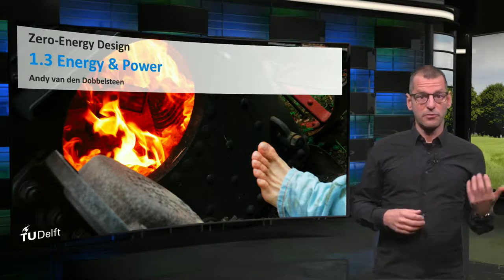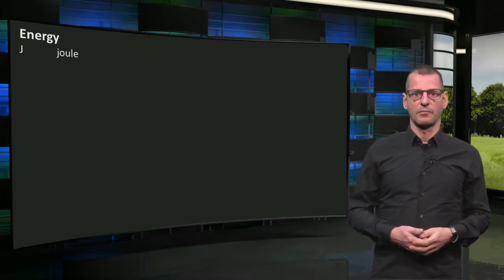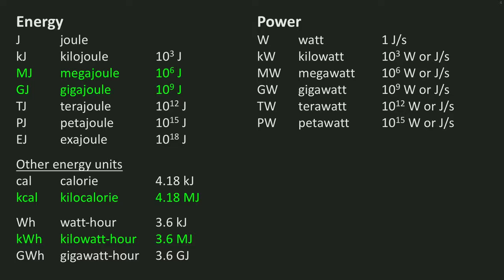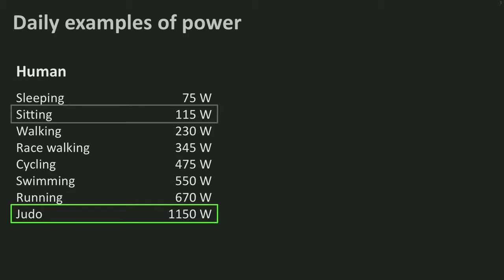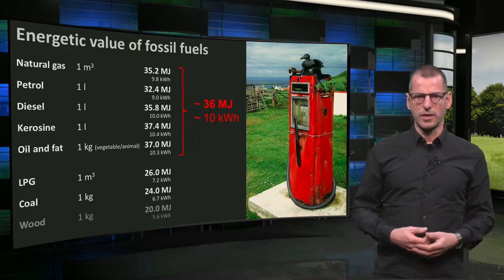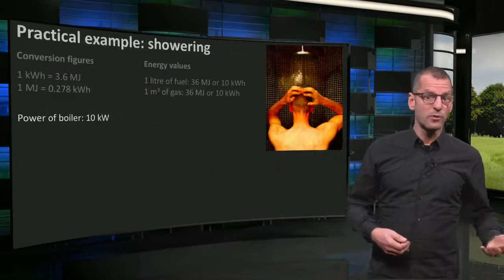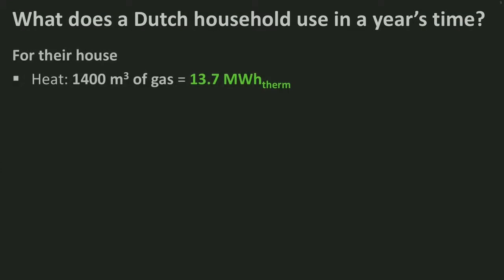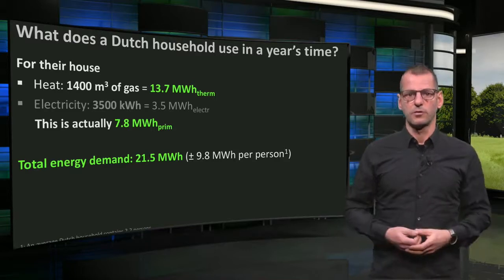1.2.2 Energy & Power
In the energy slaves video you learned that a household uses an immense amount of energy. In reality this energy is not generated by rowers, but with fossil fuels. In this lecture Andy van den Dobbelsteen will explain the difference between the units ‘energy and power‘, so you will get a better understanding of the energy used by households.